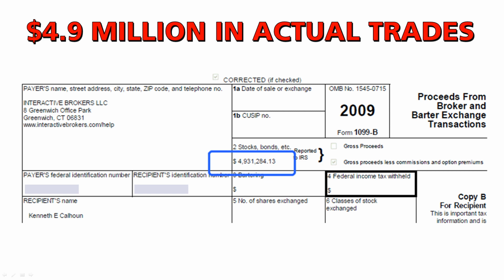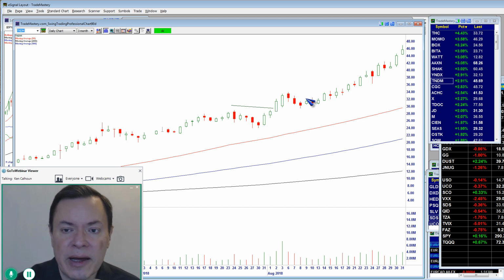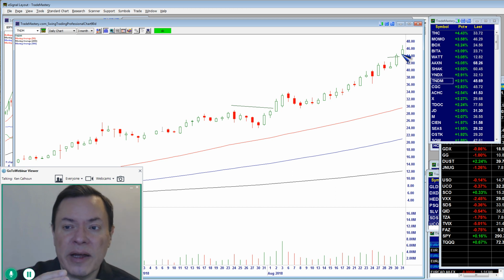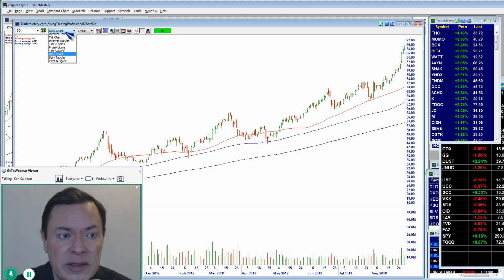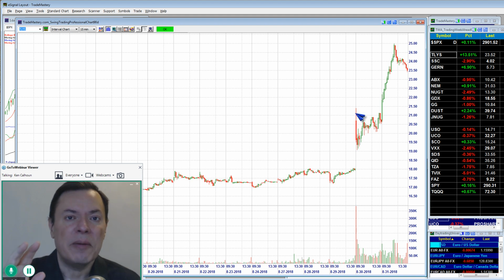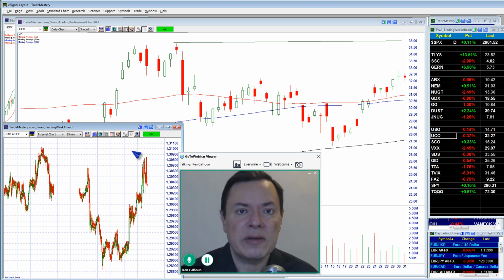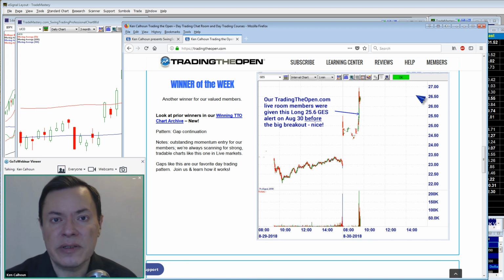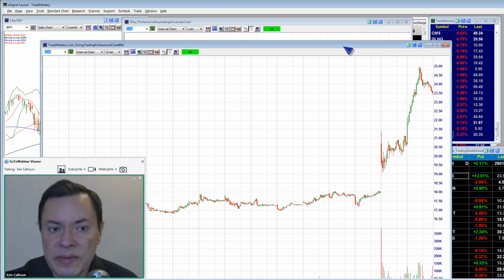Your Trading Week Ahead 9/1/2018